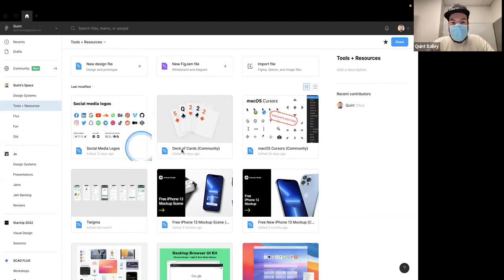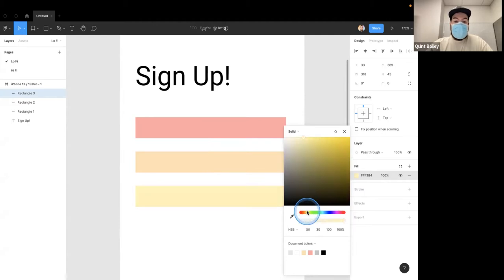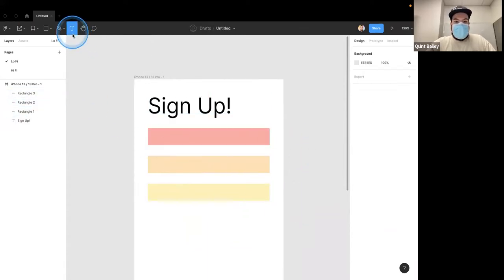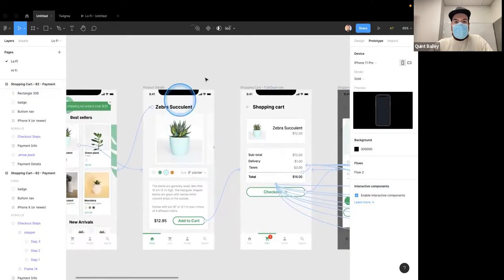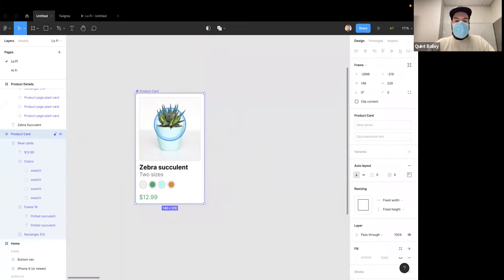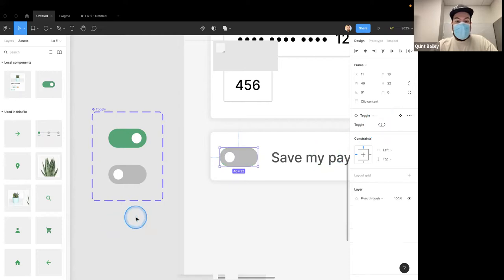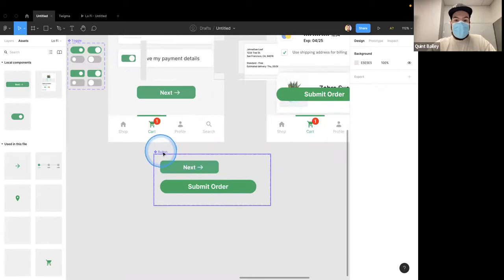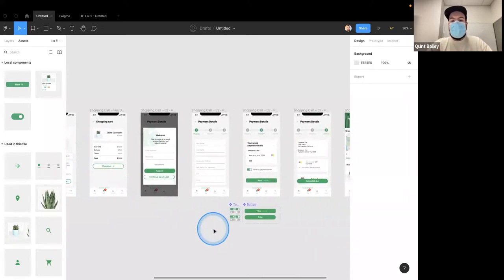Prototype in Figma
You did your research in Part I. You synthesized it in Part II. You came up with ideas in Part III. This is the final session in the Basics category, and we’ll be showing you how to take those ideas and make something with it. Figma is a great tool for all kinds of prototyping, and in this session, you’ll learn how to use it to design your project and prototype it.